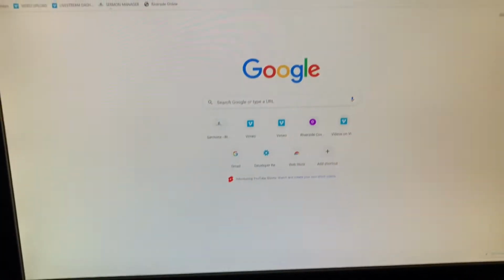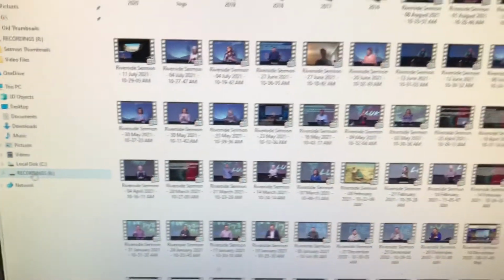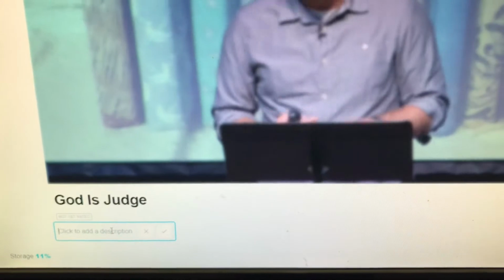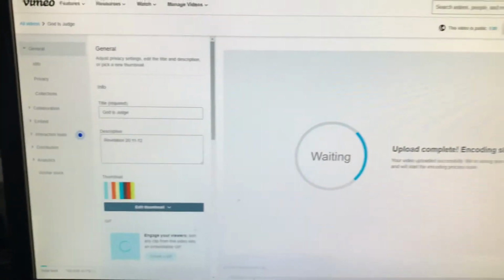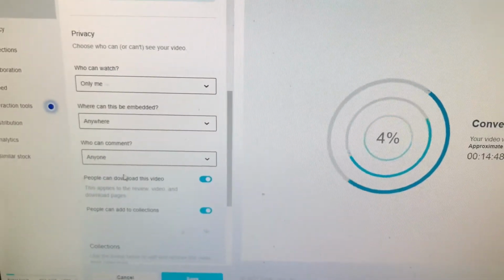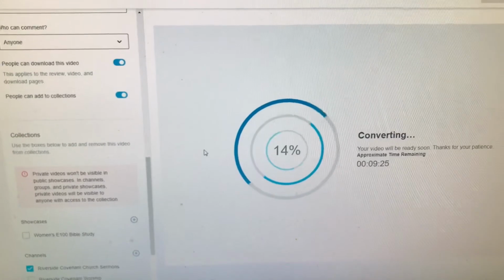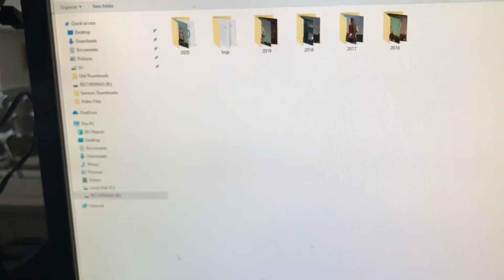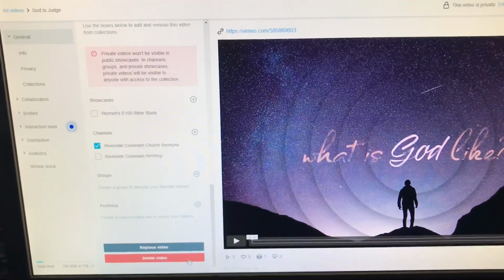How to Upload a Sermon (or Other Video) to Vimeo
The video primarily details how to upload a sermon to Riverside’s Vimeo page, but you would follow very similar steps to upload any video recording. Also, remember: any livestream event will automatically be uploaded to Vimeo, so no need to worry about uploading a full live-streamed service.